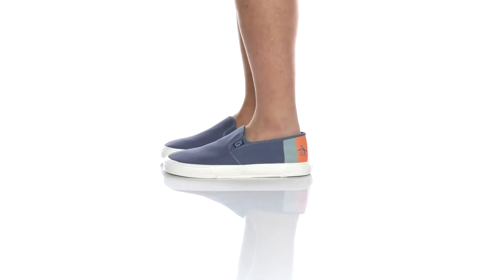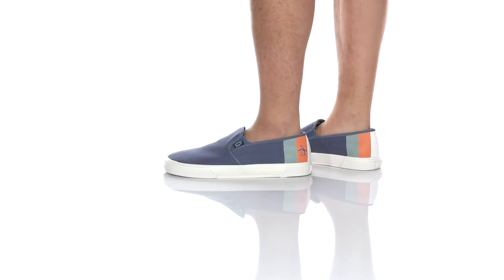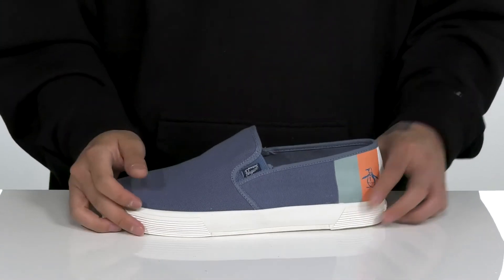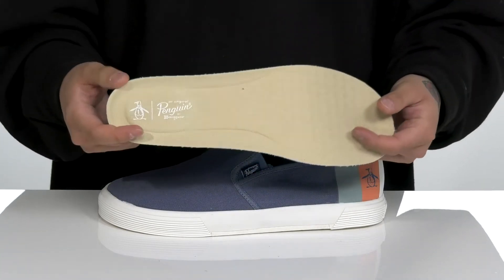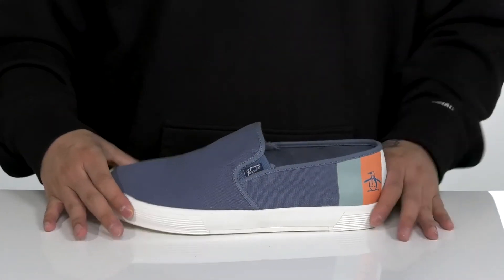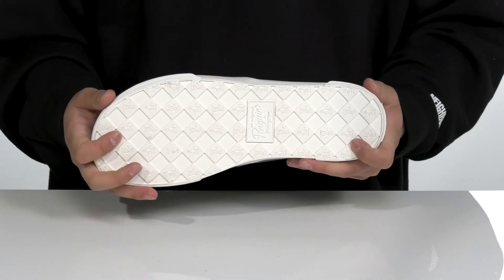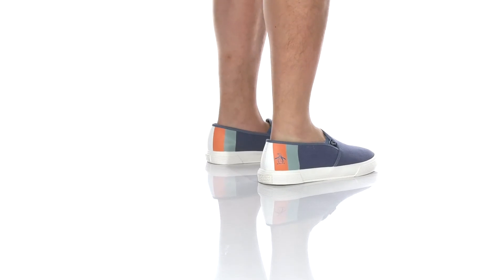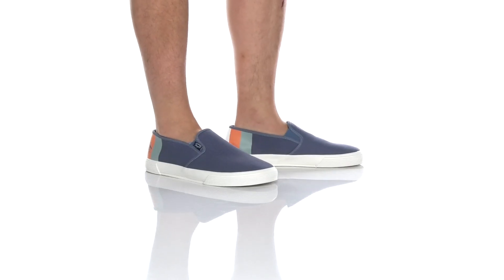Original Penguin Sam Stripe Slip-On SKU: 9547540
Every step will make a statement in the  Original Penguin&reg; Sam Stripe Slip-On sneaker that comes in a variety of colors. Endless adventures await in this super stylish footwear as it has materials that maximize comfort and give great support for all day wear.
Branding tag on gores and penguin logo on heel counter.
Elastic side gore panels.
Synthetic outsole.
Closed round toe.
Slip-on style.
Grip sole.
Imported.